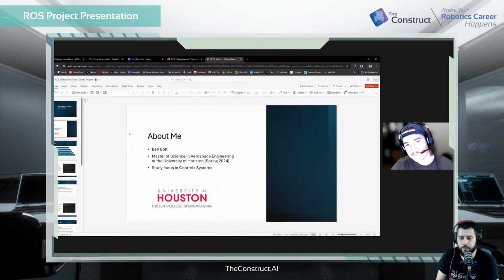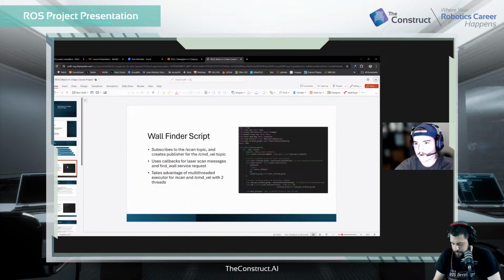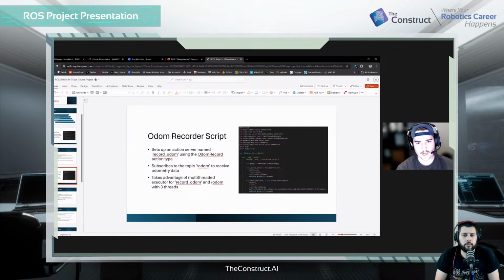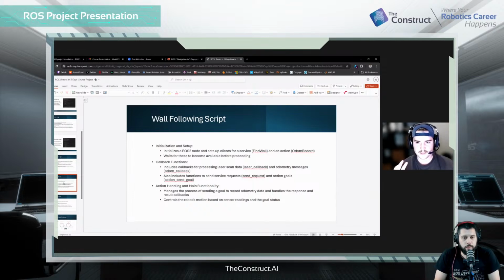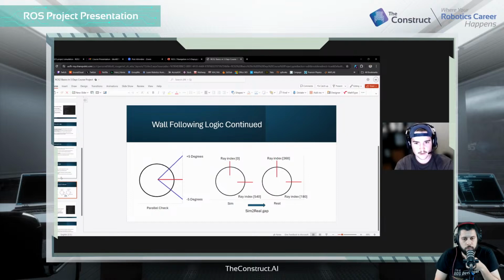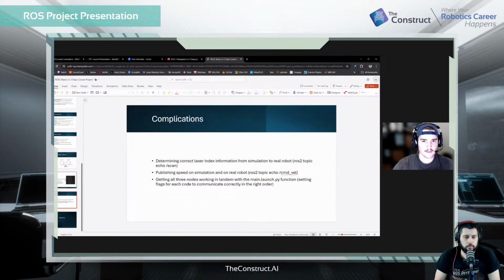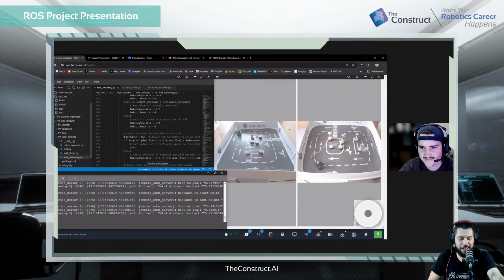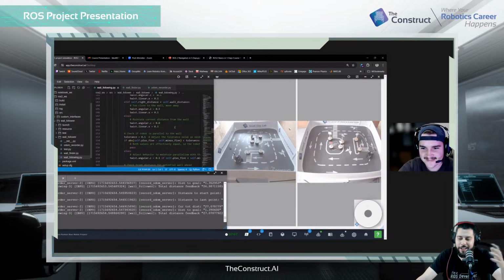Ben Bolt ROS 2 Basics Project Presentation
Ben Bolt will do a presentation of his ROS project built during his completion of the ROS Basics Python course. In this presentation,  Ben Bolt will show how he made a Turtlebot 3 robot perform a straight line following behavior as well as execute a service that commands the robot to move along the walls of the lab, recording the odometry with action server.